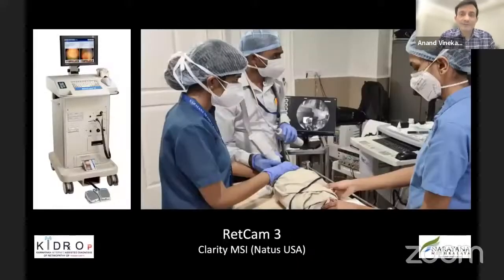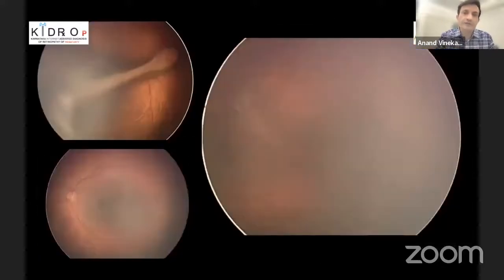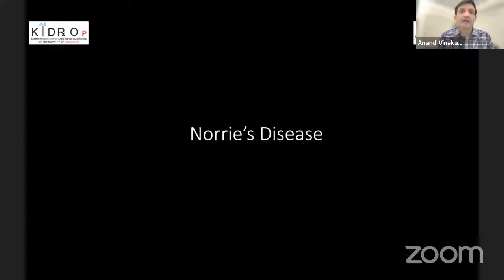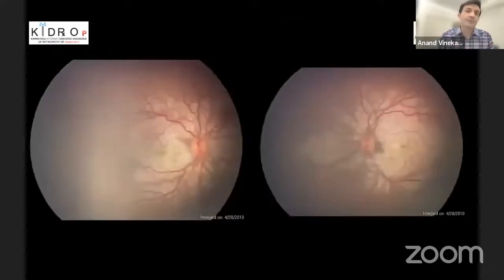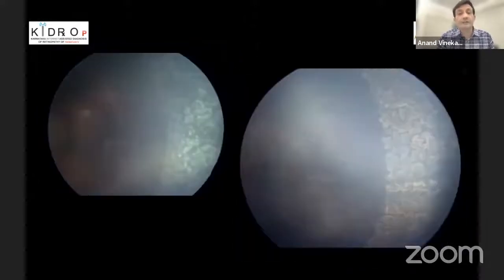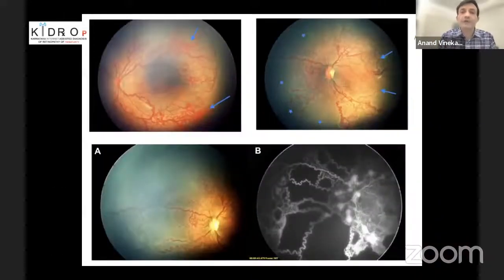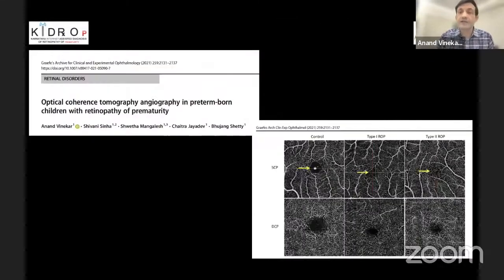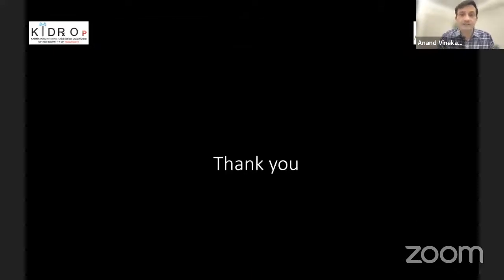AIOS ARC Enhancing concepts All you want to know - DR. ANAND VINEKAR